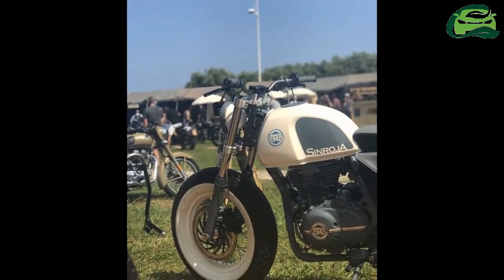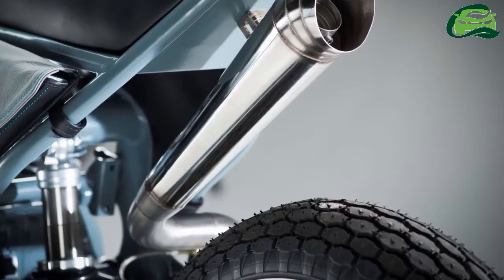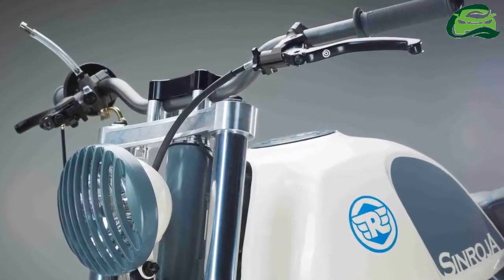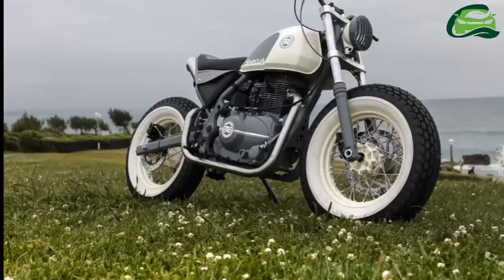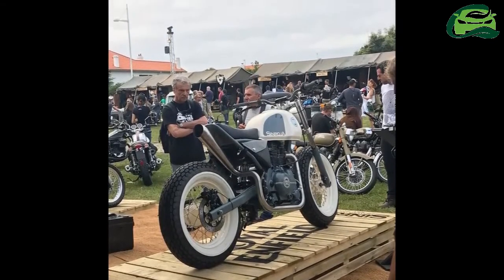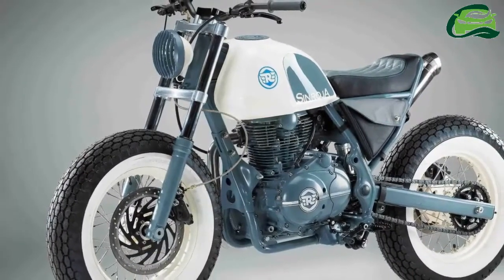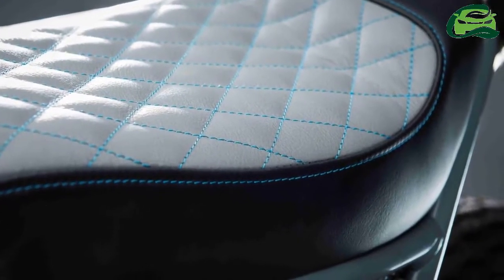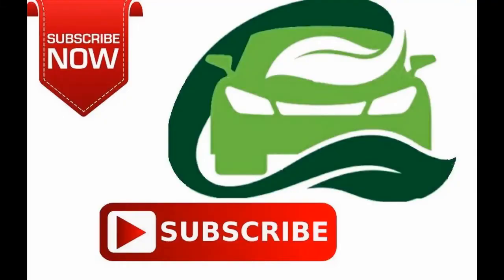Royal Enfield Himalayan Gentleman Brat by Sinroja Motorcycles displayed at Wheels and W